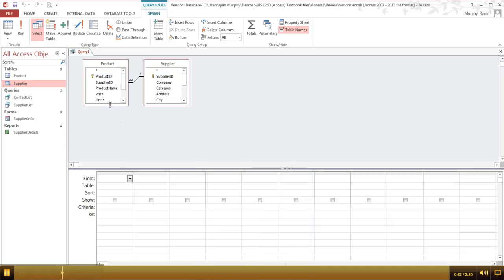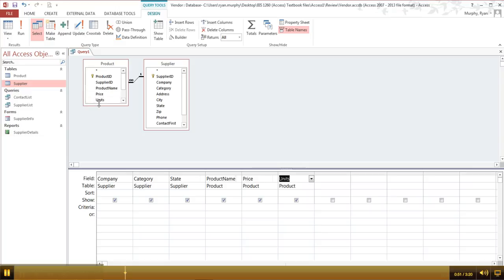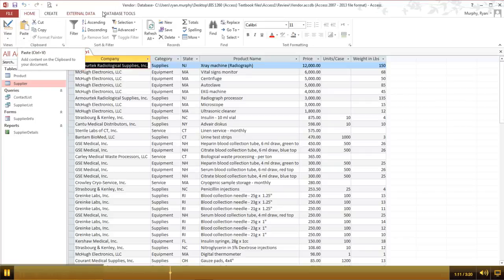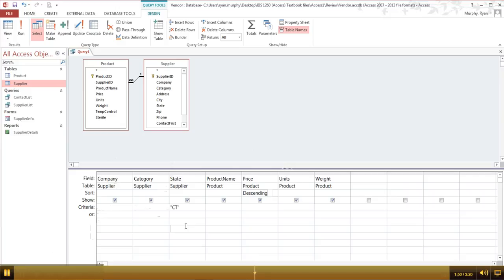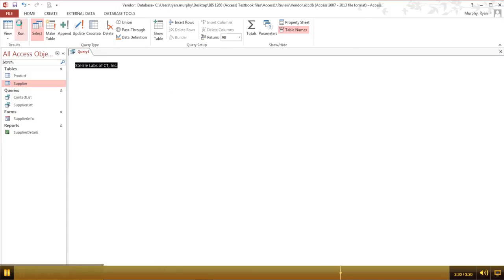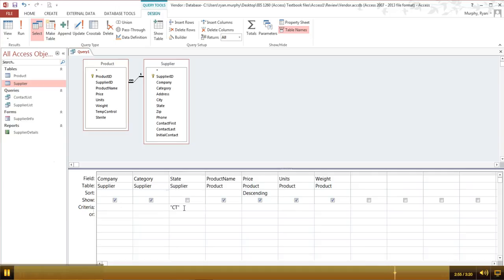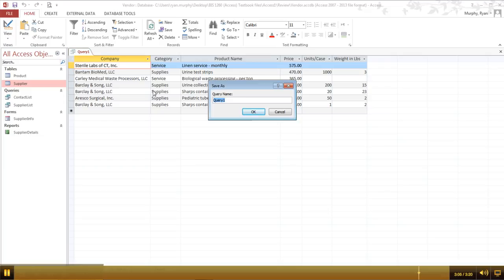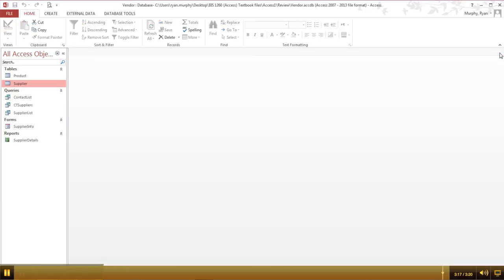CIS 2165 T3 RA Step 7